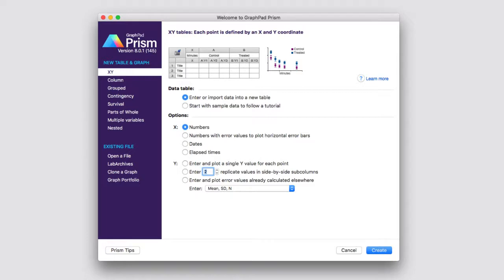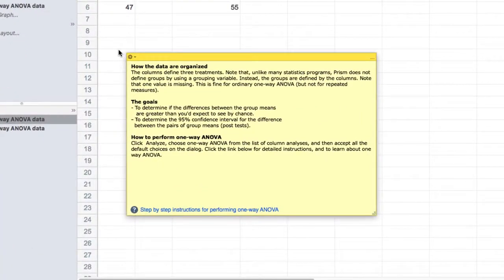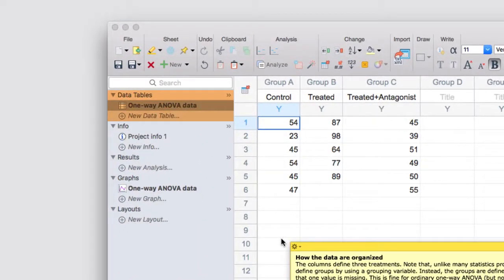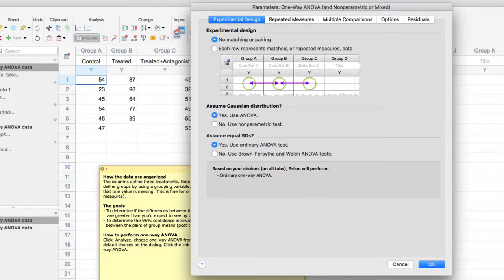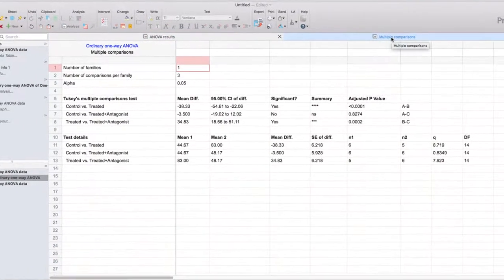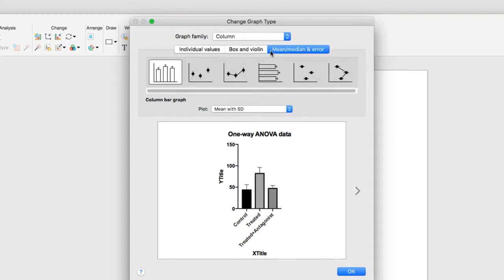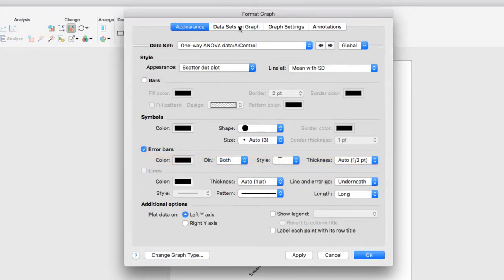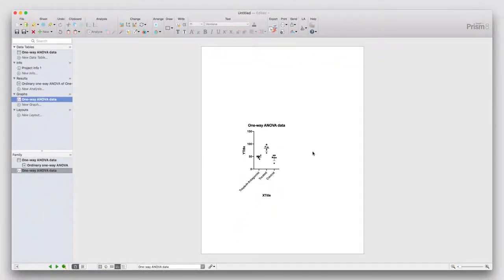A Quick tour of Prism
How to Analyze and Graph your Data in Prism